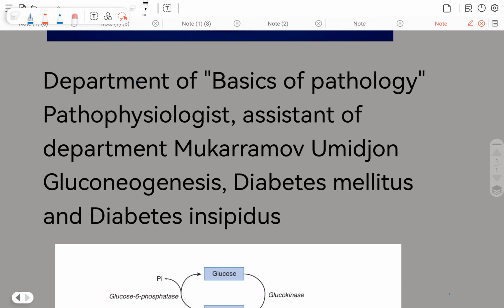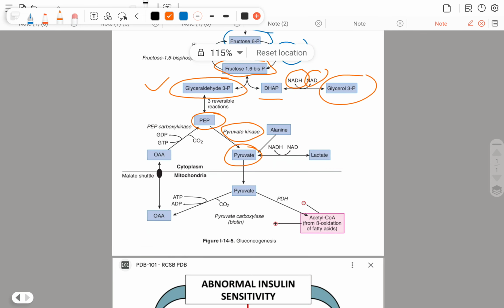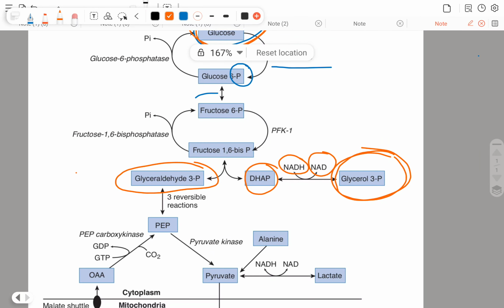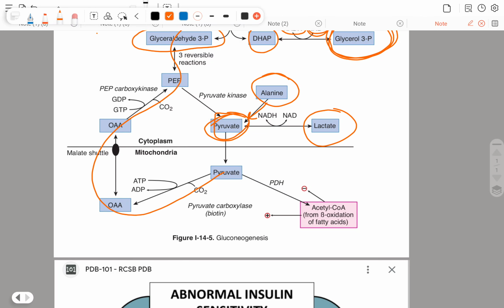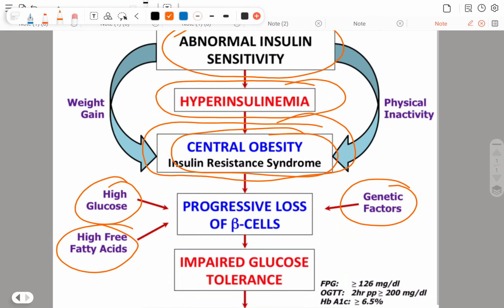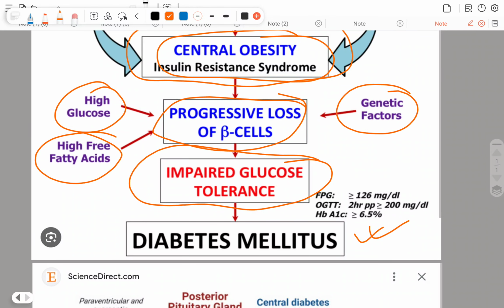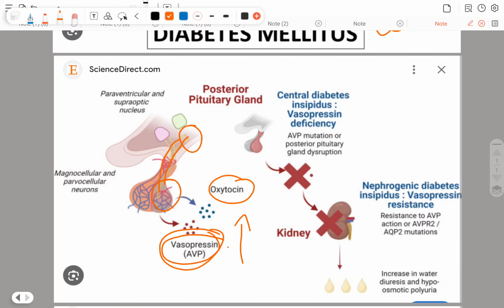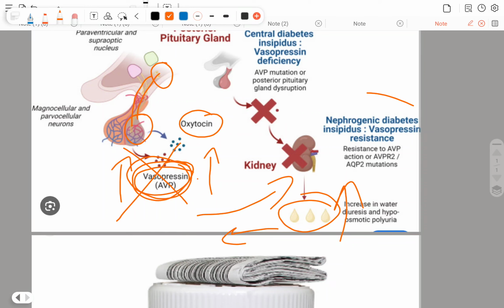Uglevodlar patafiziologiyasi (Ingliz tilida)